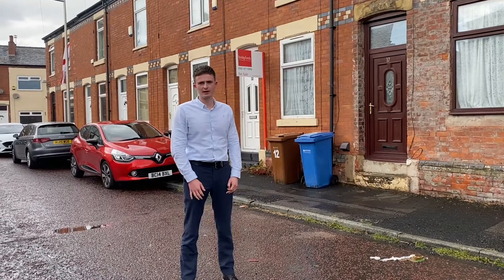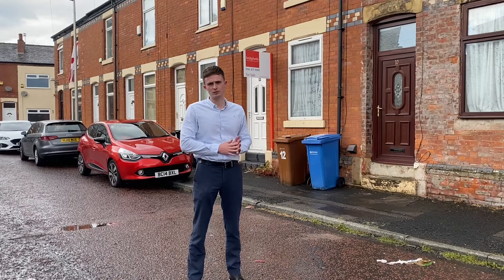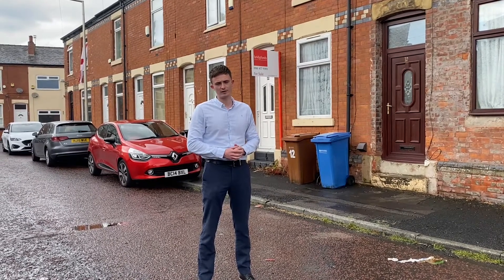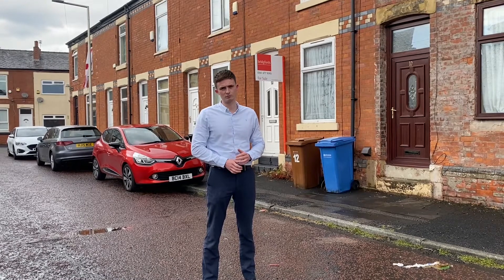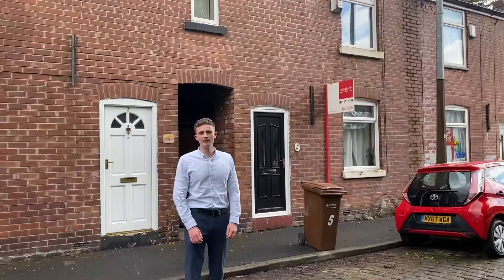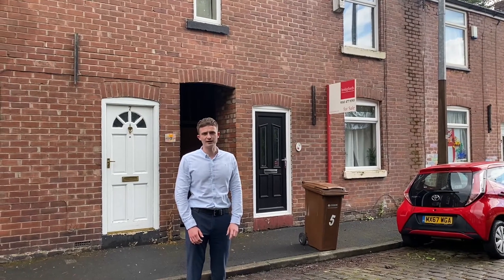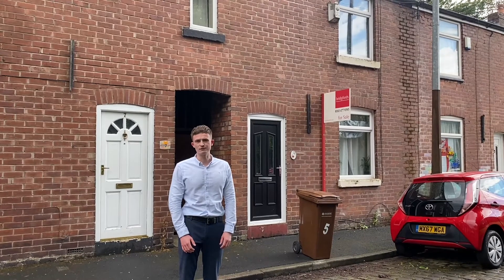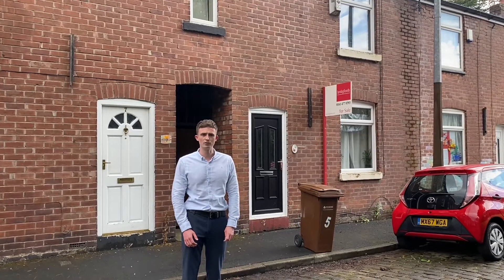Heaton Norris Investment Opportunities